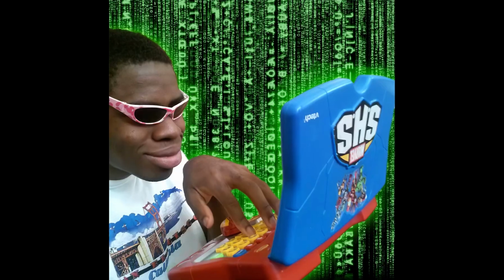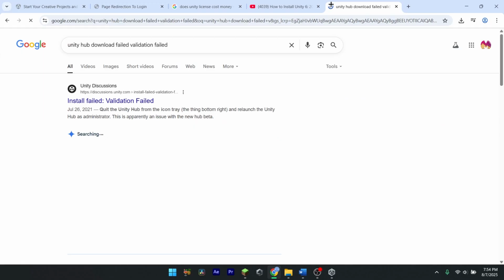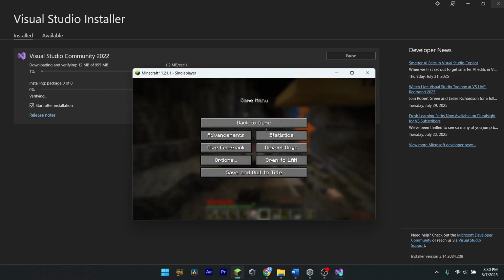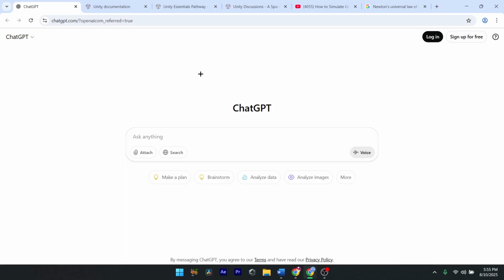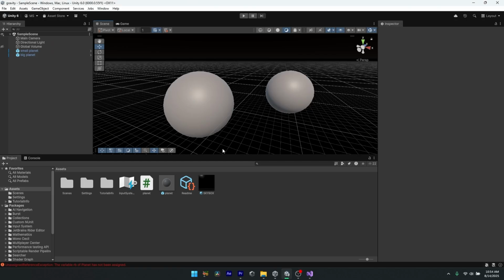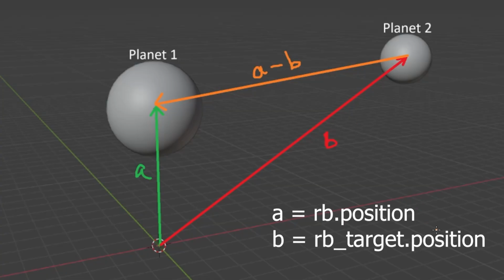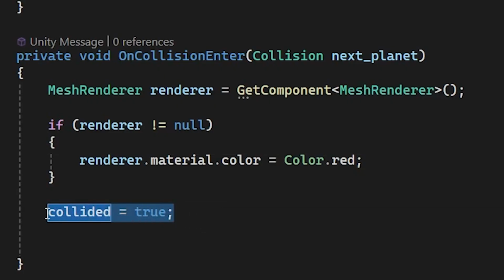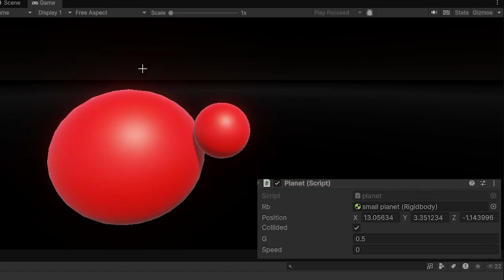Simulating gravity with Unity and C# | Part 1